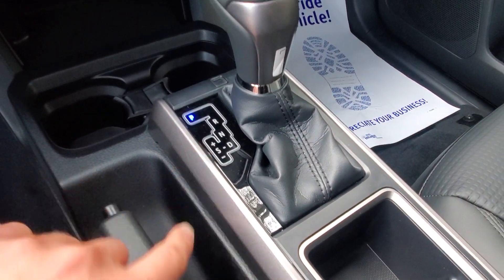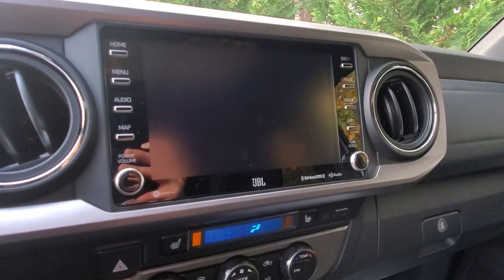2021 Tacoma Limited Nightshade.